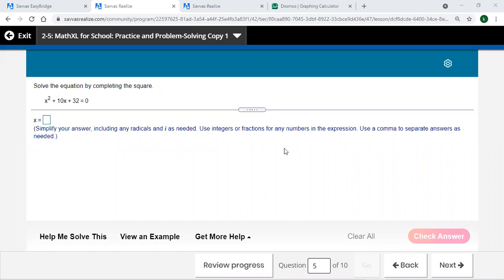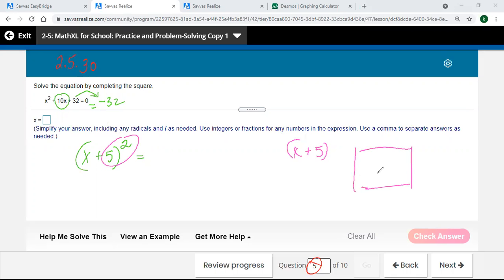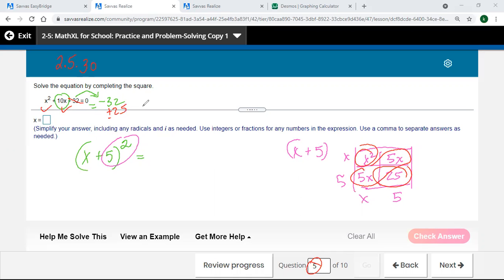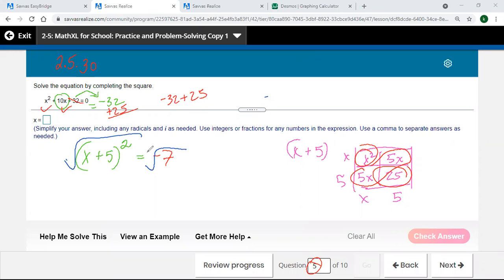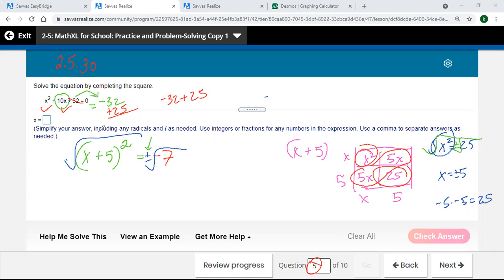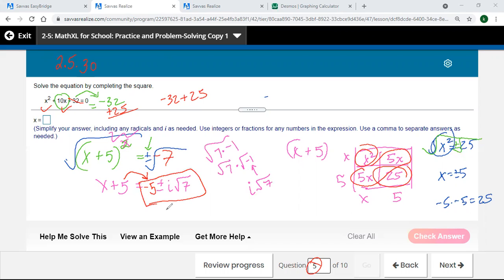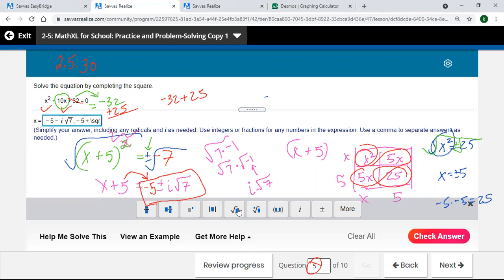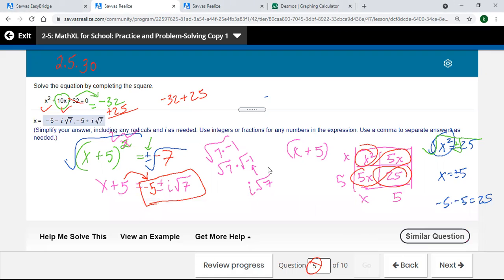Alg2 5 2.5.30